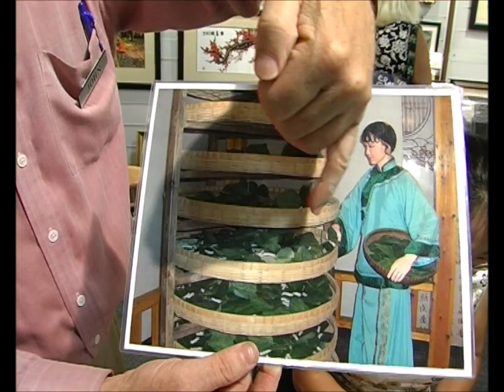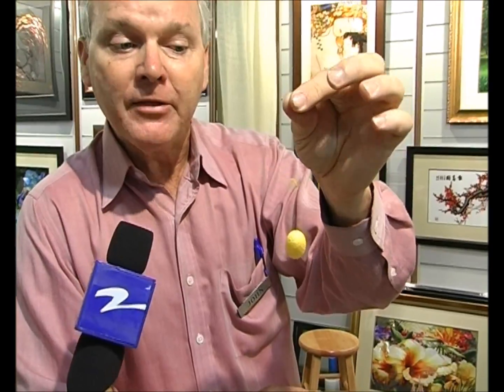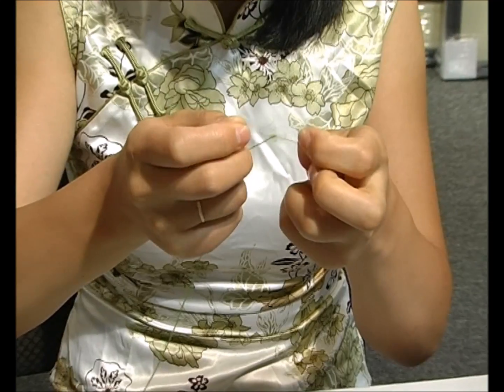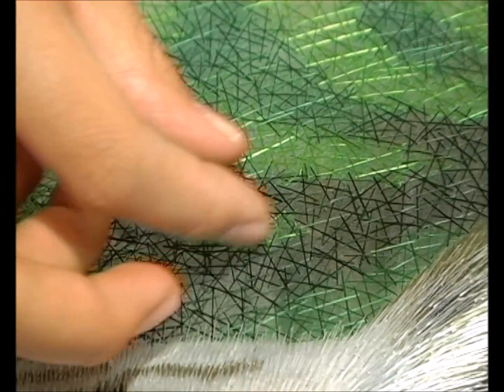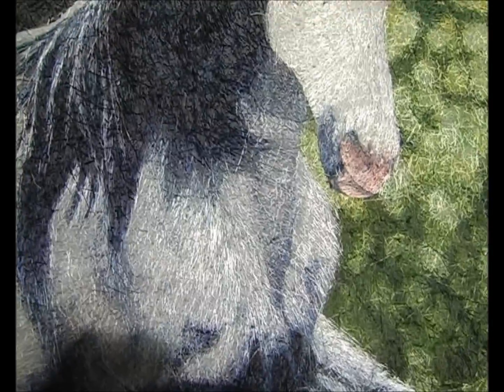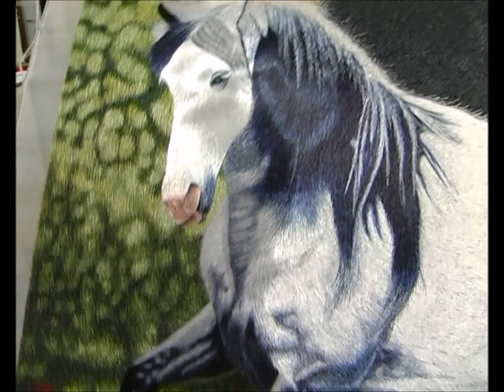King Silk Art - Curling Ocean Wave - 77120 with Introduction to Susho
This is hand-stitched silk embroidery artwork, a family tradition dating back 2500 years. Unique gifts ideas!